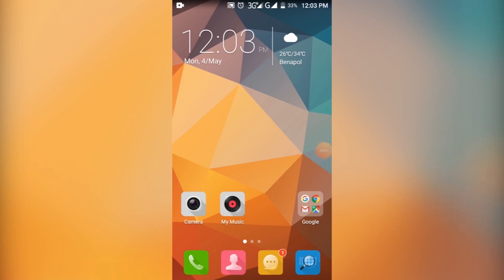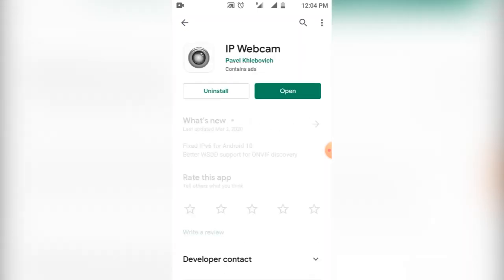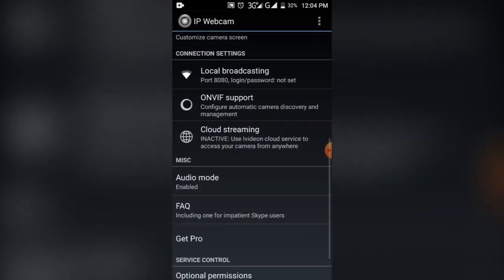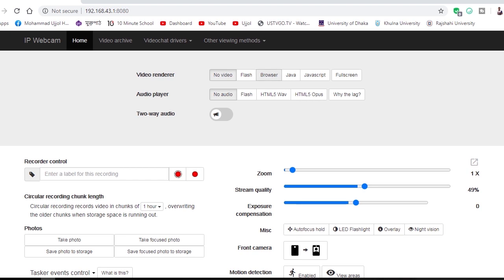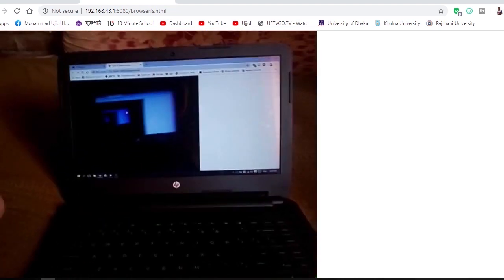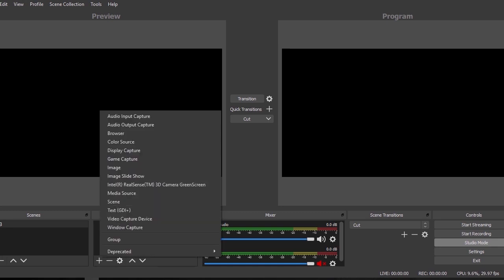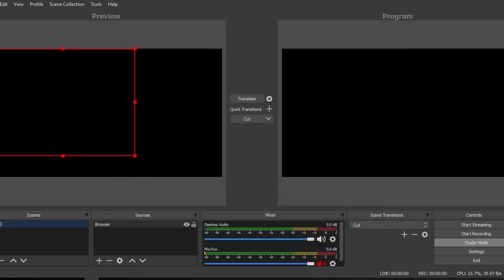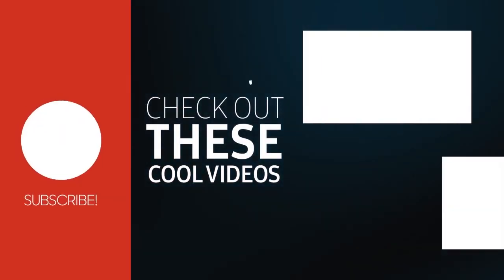Use your phone as a webcam in OBS | no plugin | OBS Tutorial | Ujjol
how you can connect your phone as a webcam in obs studio. OBS Studio is a very useful tool to live stream. Connect your phone camera with obs studio easily just following this step.
This is Mohammad Ujjol Hossen. I'm trying to make YouTube useful for all of you. That's why I'm trying to upload much more useful videos. You can contact with me through different way. Basically Facebook is a good way to get in touch.
MD Ujjol Hossen